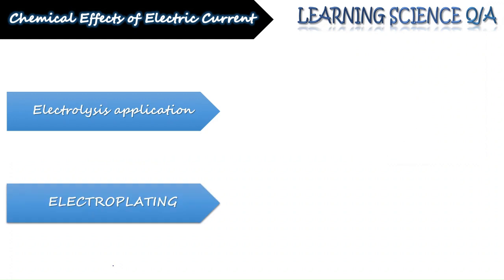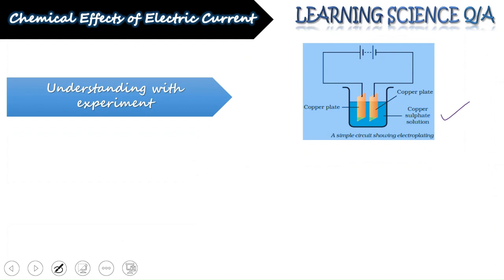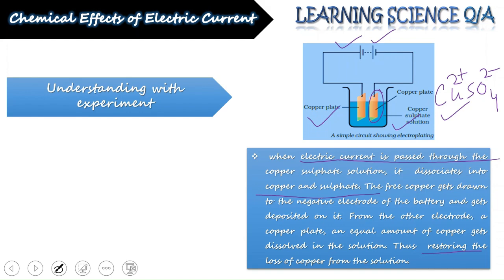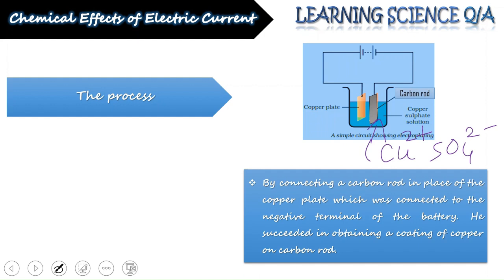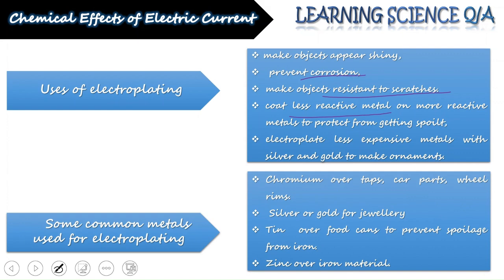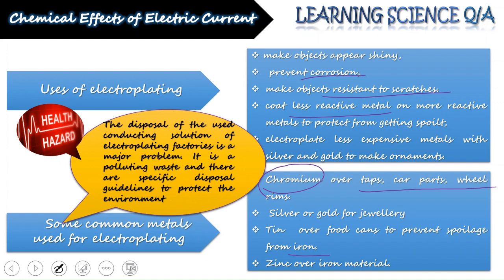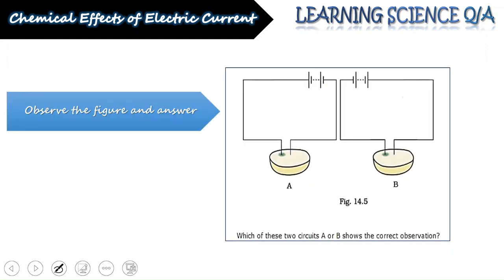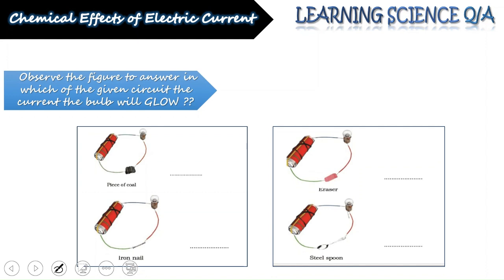Chemical Effects of Electric Current Class 8 | How Electroplating works | Part 3 |NCERT| CBSE |NEP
Hello Everyone
Welcome to Learning Science Q/A
Where we will explore all concept of Science in a New Question Answer Based approach.
Join us to solve all your query through videos covering all important topics from NCERT.

This video explain the electroplating process, where copper ions from a copper sulfate solution are drawn to a negatively charged electrode, depositing copper to coat the surface.

It also discusses the benefits of electroplating, like enhanced appearance and corrosion resistance, as well as the environmental concerns around disposing the used solution.

While electroplating has benefits, the disposal of electroplating solutions can cause water pollution if not handled properly. Strict disposal guidelines are needed to protect the environment.

We hope you found this video helpful and informative.